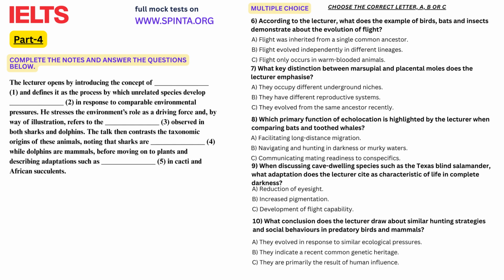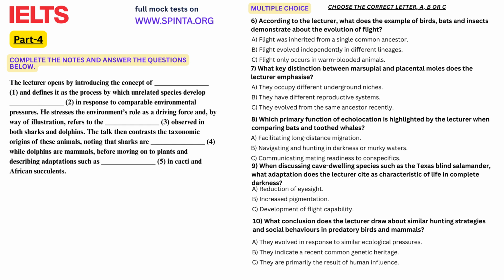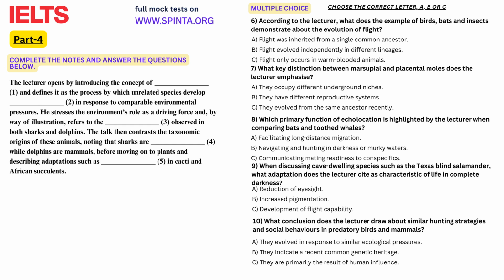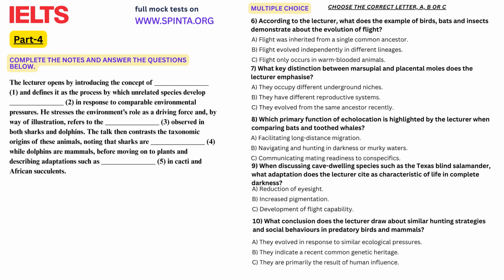Boost Your IELTS Listening Score: Part 4 Full Mini-Test & Answers|Real Exam Simulation 2025 |Test-35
Ready to elevate your IELTS Listening score? Welcome to SPINTA’s Part 4 Mini-Test!
Experience the real test environment with this full IELTS Listening Practice Test. It’s designed with the authentic question types, timing, and difficulty you'll encounter on exam day. Remember, the audio plays only once, just like the actual test, so maintain your focus and have your answer sheet handy.
This video includes:
 • A full Part 4 of a true-to-life IELTS Listening test.
 • Correct answers revealed at the end.
 • Official exam-style instructions and format.
 • Practice under exam-like timed conditions.
 • Instant audio and clear instructions.

Why Train with SPINTA?With SPINTA, you can build confidence in all four IELTS skills—Listening, Reading, Writing, and Speaking—through:
 • Personalized feedback from AI
 • Engaging vocabulary games
 • Access to hundreds of practice tests
 • Highly realistic exam simulations

Quick Tips Before You Begin:
 • Use headphones to ensure clear audio.
 • Have an answer sheet or notebook ready.
 • Stay focused and avoid pausing or rewinding.
 • After finishing, review your answers to pinpoint areas for improvement.
Your target IELTS score is achievable. Let's begin!